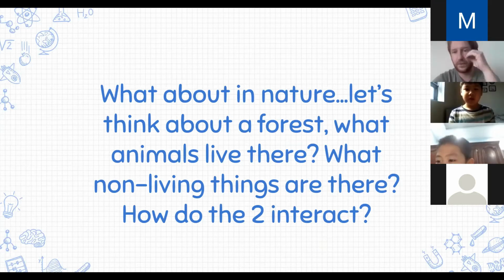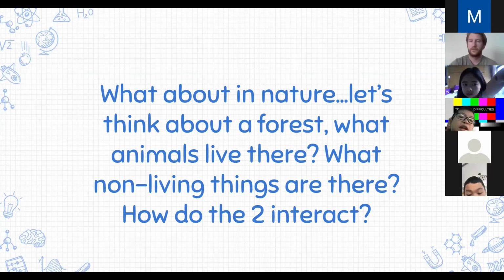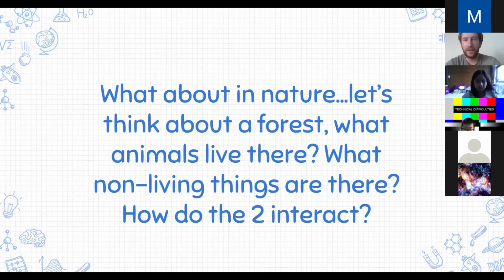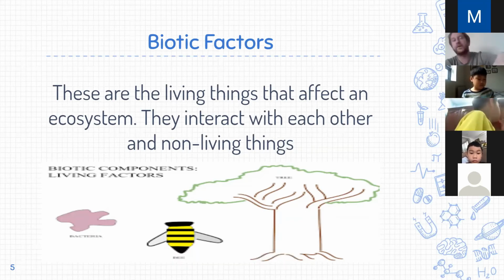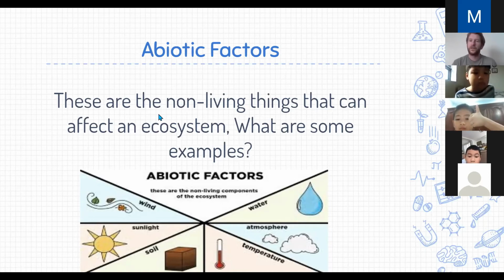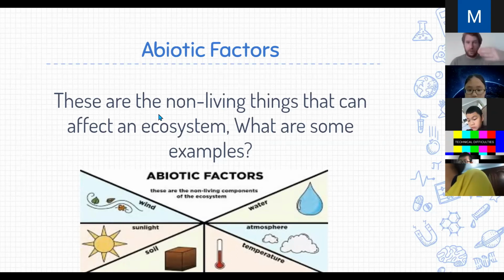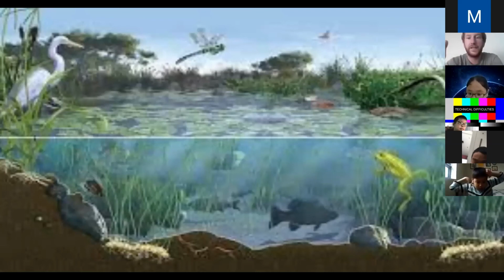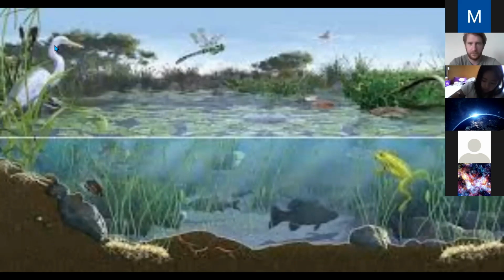4E5 Science Lesson 24 20-03-2020